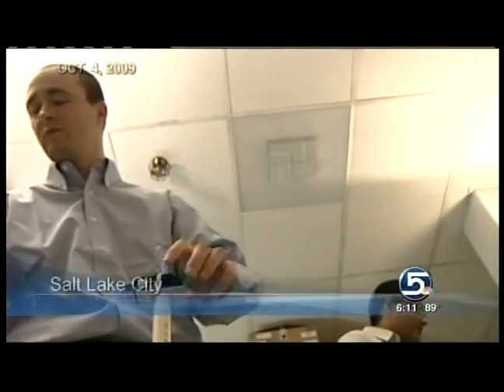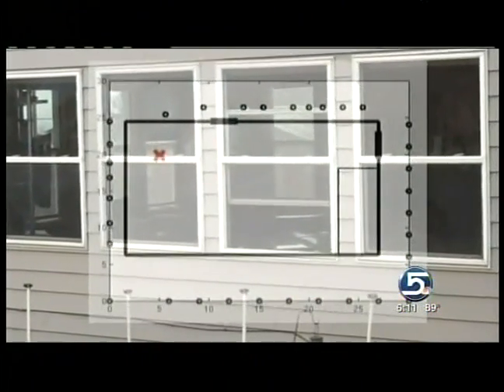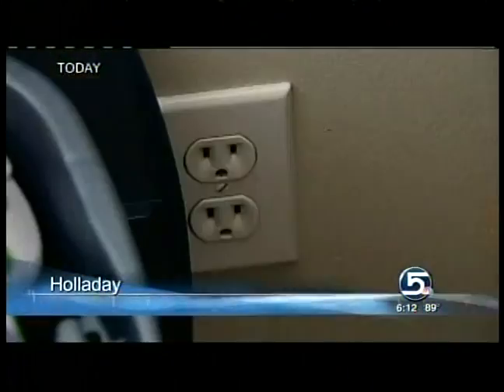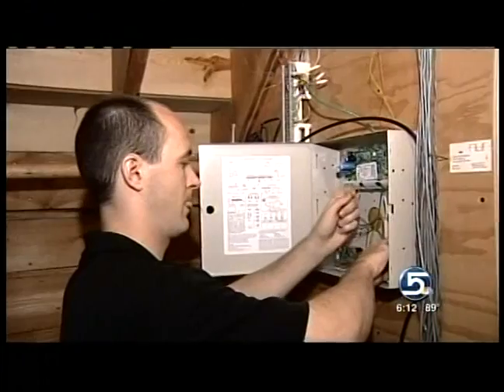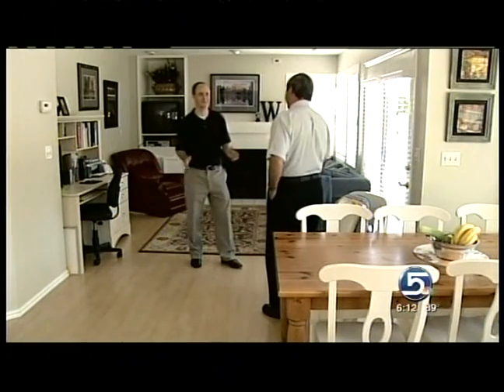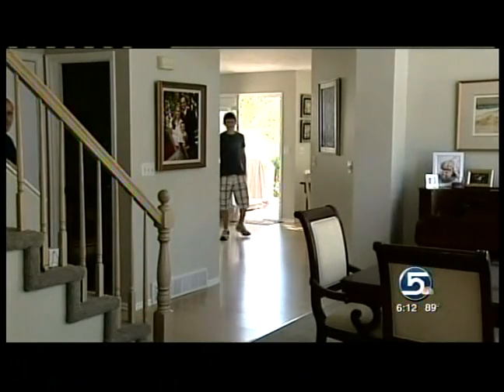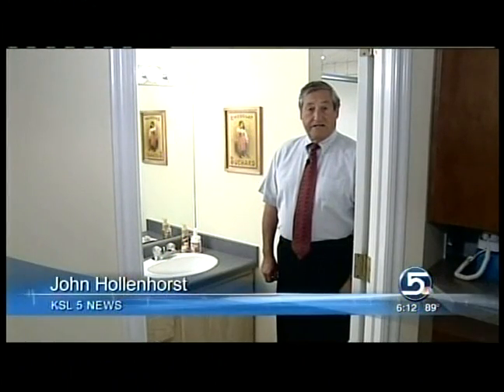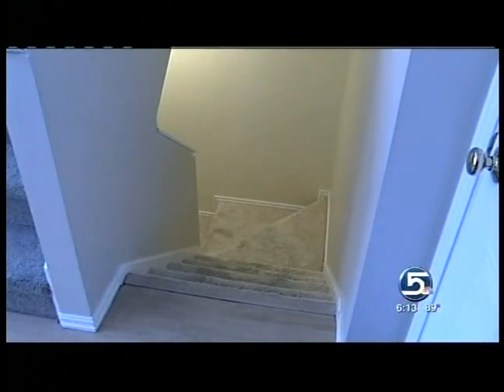Technology that can see through walls goes commercial - KSL News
By John Hollenhorst
July 21st, 2011 @ 6:42pm

SALT LAKE CITY -- Joey Wilson's Ph.D. project started a few years ago, a crude experimental network of transmitter-receivers. They tracked people inside by analyzing disturbances of the radio waves. Still, it was an entirely new kind of motion detector - one that could detect burglars through walls, which gave the project immense potential.

Now, the first commercial product is ready to be plugged in. Wilson's company, Xandem, even has its first customer - a penthouse owner in Dubai.

"Yeah, we're ready to generate revenue. Do I think we've solved the problems that we want to solve? Not even close. We're at the tip of the iceberg on what this technology can do," said Wilson. He says his product has big advantages over the infra-red detectors on the market now, which are prone to false alarms because they are sensitive to heat.